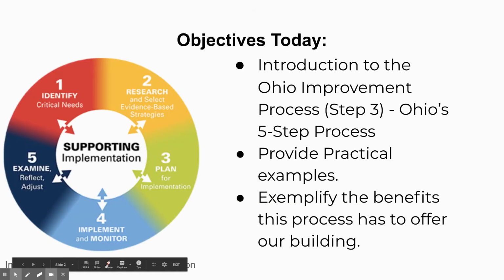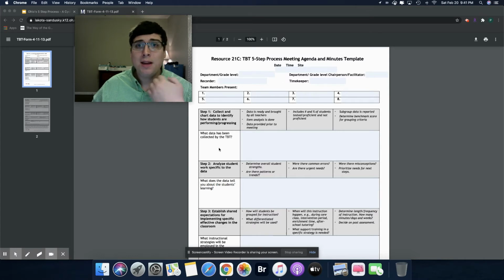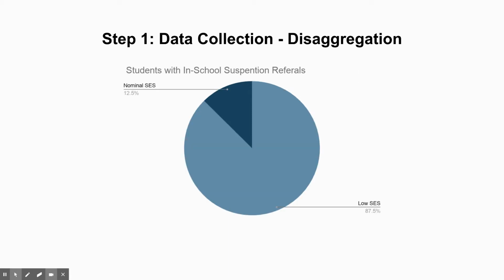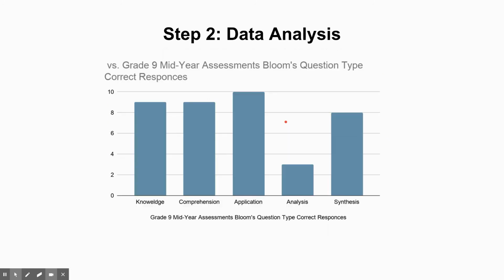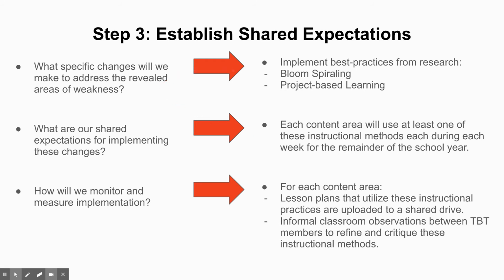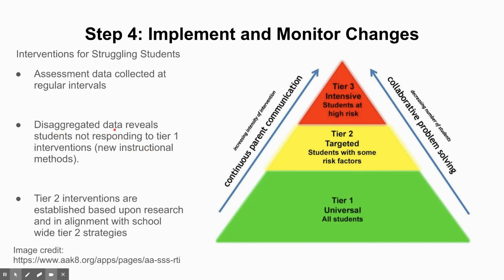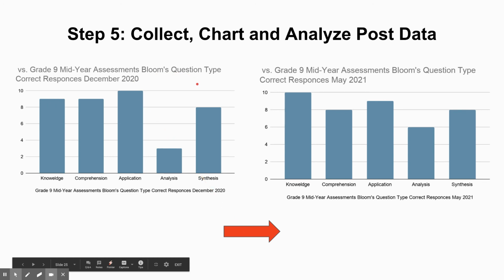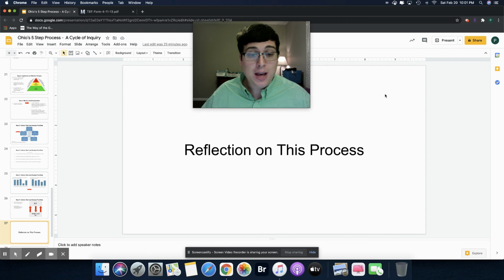Ohio's 5-step Process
Explanation of Ohio's 5-step process as part of the Ohio Improvement Plan. This is a student project.